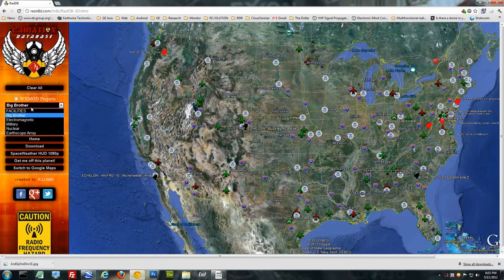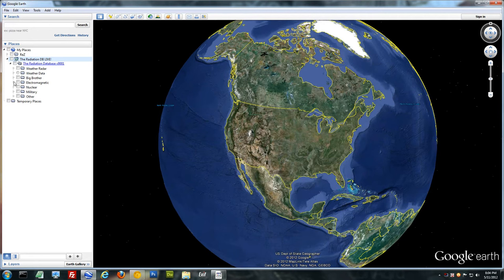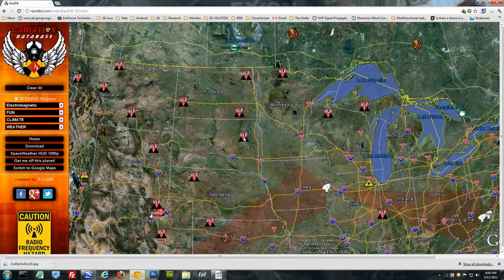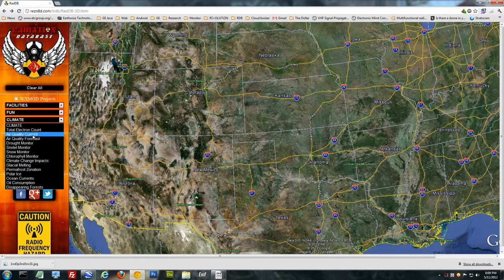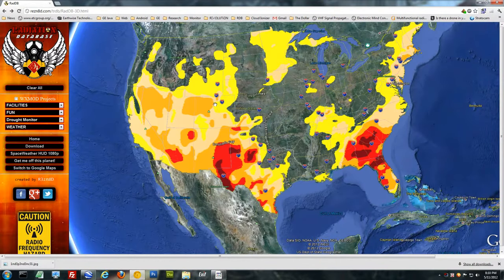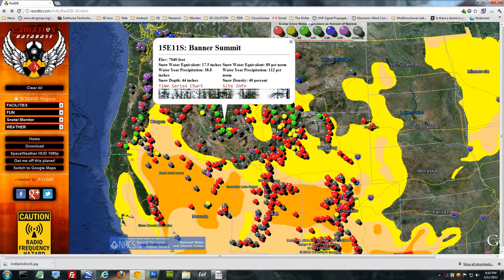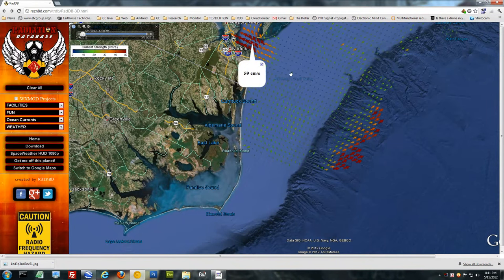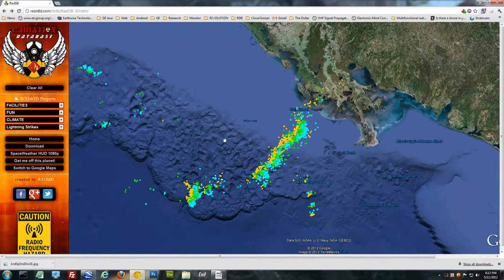The RadDB - Global Tech and Atmospheric Viewer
ClimateViewer 3D

This video and all contents, made by Jim Lee ) with the stipulation the contents in the description of this YouTube video are included in any adaptation/remix.

Sharing is Caring, please download/remix this video, and include a copy of these details.